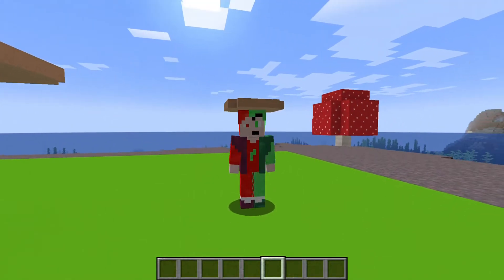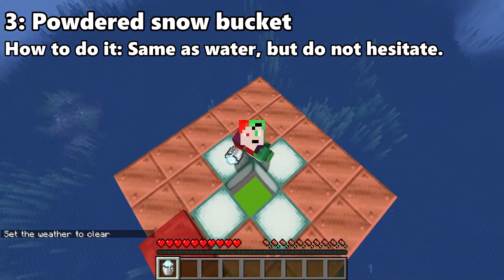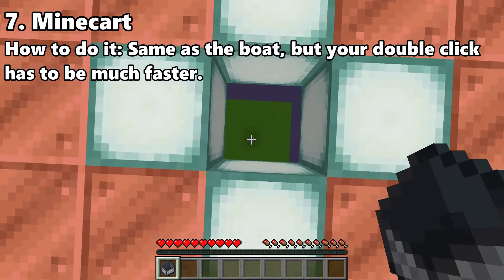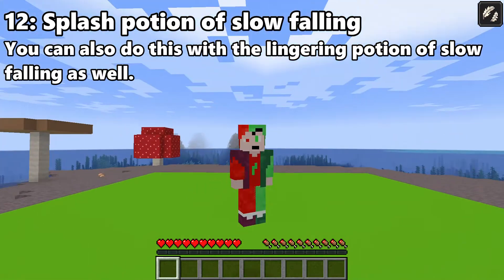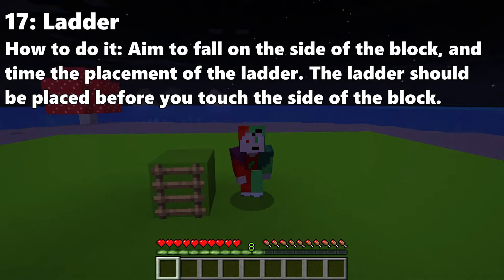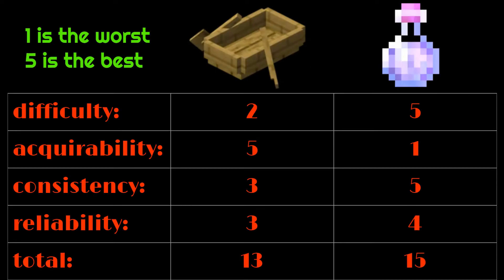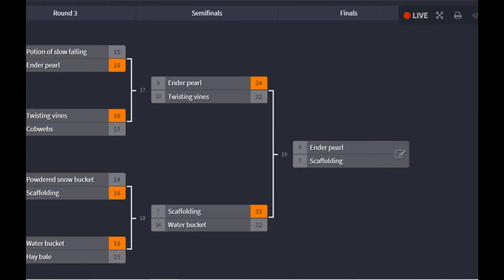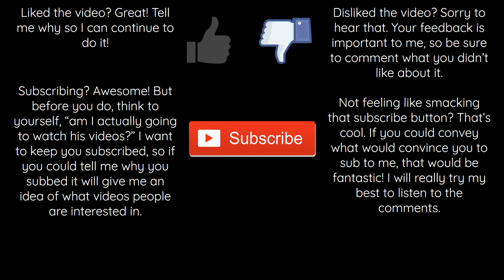MLGing in Minecraft: What's the best way? (and how to do them all!)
This video will teach you all you need to know about MLGing in Minecraft: What's the best way, and how you can do it yourself!

Neon (also made by me): no music video

Explanations of each of the items:

The difficulty and aquirability are pretty self explanatory. A difficult of 1 means that it is very trick to pull off and a difficulty of 5 means a nitwit villager could do it. An aquirability of 1 means it is difficult to obtain and takes many steps and an aquirability of 5 means you could obtain this item in about 1 minute.

A consistency of 1 is like trying to get a mending book from a librarian villager. If you place down a lectern, broke it, and replaced it in the exact same spot, the librarian is not going to give you mending every single time. A consistency of 5 is like trying to get redstone dust from a cleric villager. If you repeatedly placed a brewing stand in the same spot and broke it over and over again, the cleric would always sell you redstone dust every single time. (For these examples assume the villagers are 100% safe and that there are no other available job site blocks.)

Reliability is where I will get specific with each item. A reliability of 1 means that there are several flaws with the item that could cause you trouble or even kill you. A reliability of 5 means that there is a virtually 100% chance the item is never gonna give you up. Below are the reasonings behind each item's reliability.

Boat (3 is the boat's reliability): You can't place the boat if the area you're trying to MLG in is too small, plus if you want it back you have to take time to destroy it.

Potion of slow falling (4): If the time it takes to fall is greater than the time it takes to drink the potion, you will take extreme fall damage or die before you get the slow falling effect.

Twisting vines (4): You can't place twisting vines on transparent blocks, and if you break it there's only a 1/3 chance you'll get it back.

Honey block (2): Honey blocks only minimize fall damage, meaning if your fall is too large you will die. Also, if you forget to break it, it will slow you down.

Powder snow bucket (5): TBH this is more of a 4.5, due to the fact that if for some reason you don't pick up the snow after you MLG, you can freeze to death inside it.

Horse (1): You can seldom count on a horse being where you need it to be, and there's a high chance it will move away from where you intent to land on its back and leave you to die.

Water bucket(3): You can't MLG water in the nether.

Ladder (2): You can only place ladders on the side of blocks, meaning that if you're in a flat area, you're out of luck.

Block + ladder (1): Like I said, you can only place ladders on the side of blocks, and on top of the fact that you have to place the block yourself makes this a very bad way to stop your fall.

Minecart (1): Unless you're above an exposed mineshaft in a mesa biome, there's no chance you'll find a rail to place your minecart on.

Ender pearl (5): This is more like a 4.5 due to the fact that you take 2.5 hearts of damage and you have a 5% chance of summoning an endermite.

Minecart + rail (1): Even with you placing the rail down, you still have to allow time to place the minecart and then get into it.

Bed (2): Like the honey block, it doesn't completely negate fall damage. In addition, if you accidentally click on the bad after placing it and you happen to be in the Nether or the End. . .

Cobweb (5): Should be 4.5; it slows you down considerably unless you have a sword or shears; but you're likely going to have a sword on hand.

Splash potion of slow falling (5): As long as you time the splashing correctly, it's never gonna give you up.

Scaffolding (5): As long as you remember to crouch and land in the middle, scaffolding is never gonna let you down.

Slime block (4): Don't land on the edge of it, and it's never gonna run around and desert you.

Pig (1): Same as the horse. Saying that the pig is never gonna make you cry is a total lie.

Hay bale (3): Same as the honey block. If you're not too high up (92 blocks or less (no armor or anything like that)) hay bales are never gonna say goodbye.

Sweet berries (4): It can only be placed on grass blocks or other glass-like variants blocks, but if you are lucky those juicy berries are never gonna tell a lie and hurt you.

haha get rickrolled lol